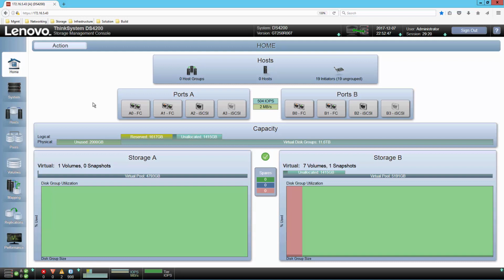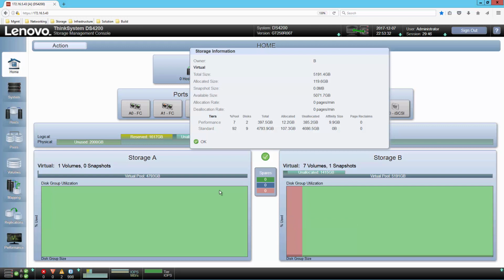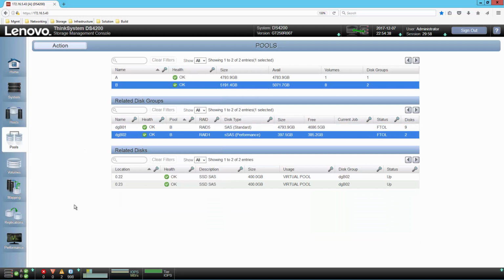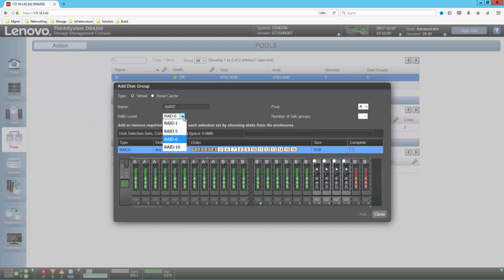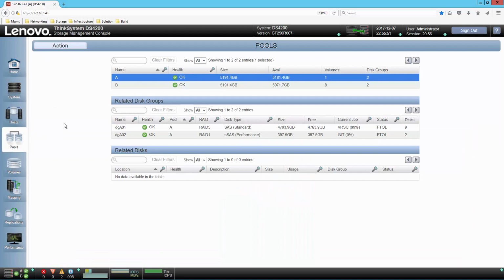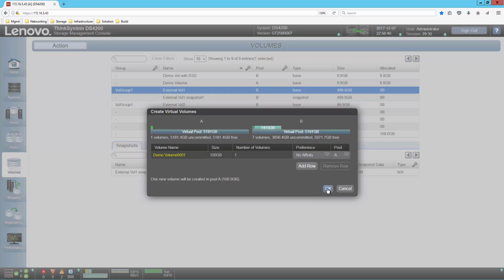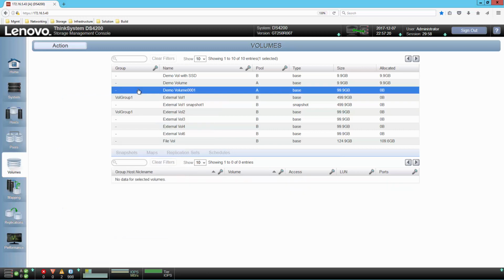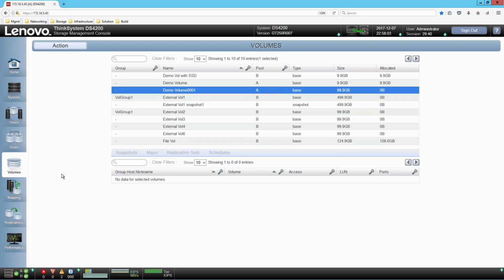Lenovo Storage Management Console: Create Pools and Volumes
Lenovo’s ThinkSystem DS Series Storage delivers easy-to-use, affordable SAN-attached storage and provides breakthrough SAN storage performance and scale at best-in-class pricing.   In this video we examine the DS Series Storage Management interface and how to create pools and volumes.